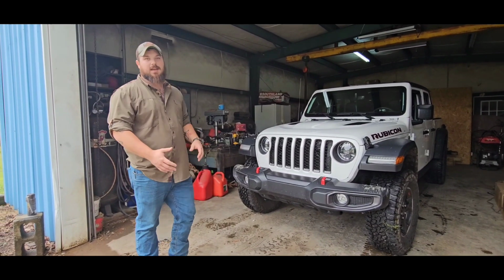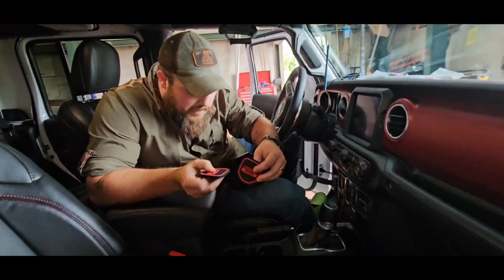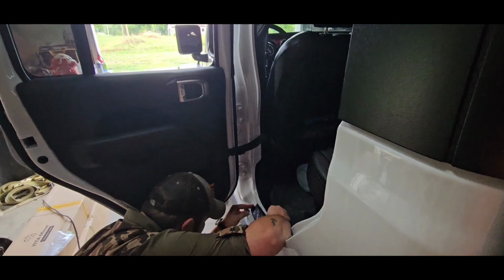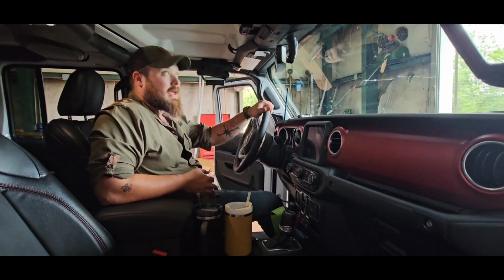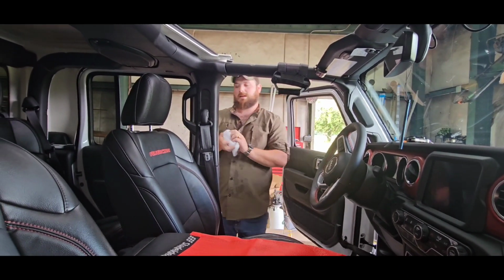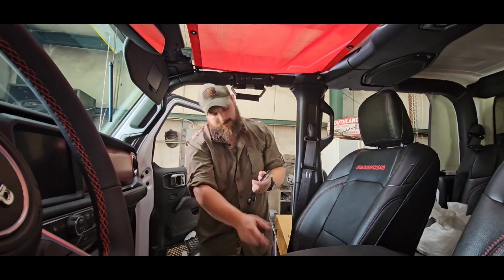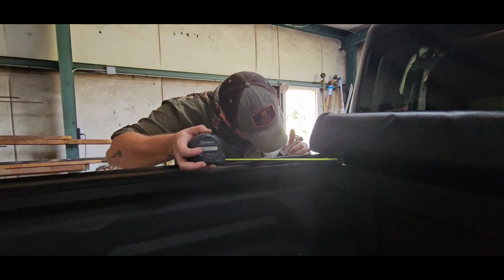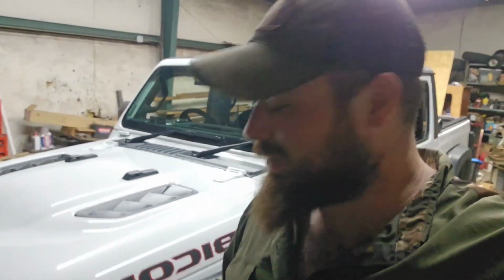Modifying My Wife's Jeep!!!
In this video we install a bunch of parts on my wife's jeep. we do side steps, bed cover, Bimini top and some cubbies.
TAC Sidewinder Running Boards Fit 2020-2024 Jeep Gladiator JT 4" Drop Fine Texture Black Side Steps Nerf Bars Rock Slider Armor Off-Road Accessories
PIMCAR Compatible with 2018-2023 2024 Wrangler JL/JLU and 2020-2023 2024 Gladiator JT Cup Holder Inserts Coaster Interior Accessories Cup Mat Pad - Re
Shadeidea JT Sun Shade Top Sunshade Compatible with Jeep Gladiator Top Shade Mesh Screen Roof Cover (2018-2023)-Wind Noise UV Blocker with GrabBag Pou
Rongtaod Truck Bed Mat Compatible with 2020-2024 Jeep Gladiator Truck Bed Mat Bed Liner All Weather Truck Bed Liner 2023 Jeep Gladiator Accessories (T
Eamplest 4PCS Center Console Organizer for 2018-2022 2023 Jeep Wrangler JL JLU and Gladiator JT Accessories Gear Shift Side Tray Organizer,Hanging Arm
Mopar Jeep Gladiator Door Sill Guards OEM
YITAMOTOR Soft Roll Up Truck Bed Tonneau Cover Compatible with 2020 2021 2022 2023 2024 Jeep Gladiator JT 5 ft Bed w/o Trail Rail System